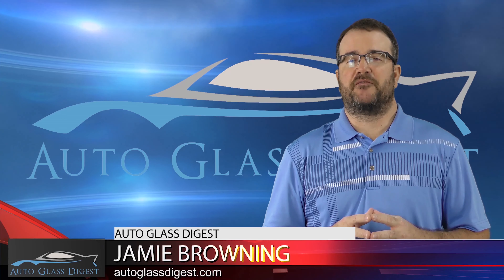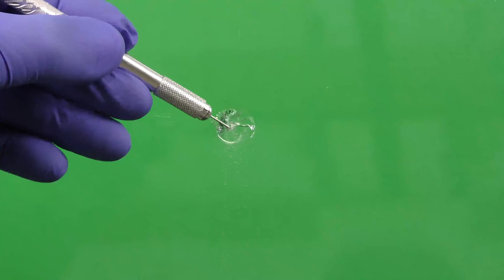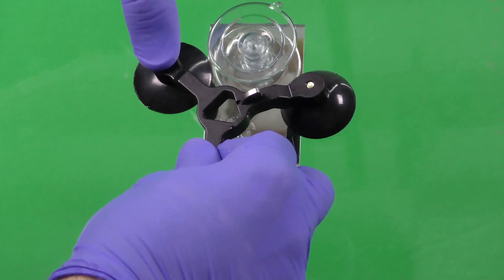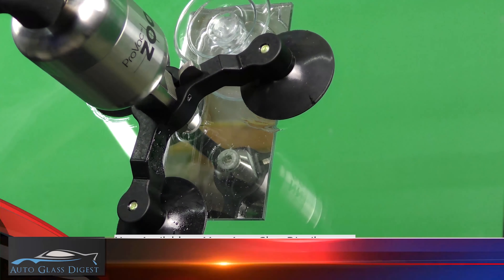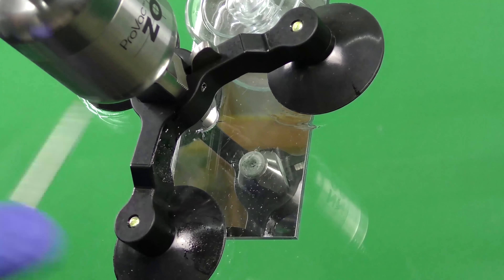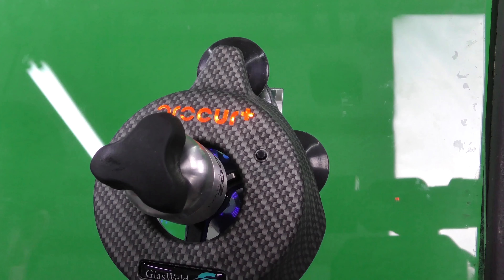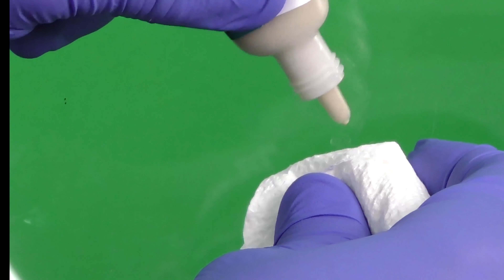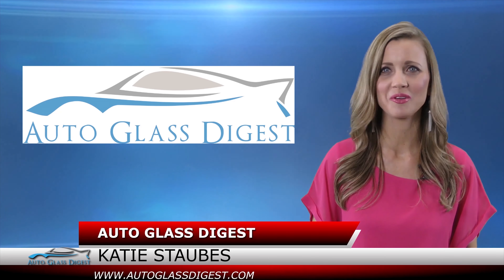Review of Glasweld Zoom Professional Windshield Repair Kit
Jamie Browning of Auto Glass Digest reviews the Glasweld Zoom Professional windshield repair kit. To see the unboxing video visit Auto Glass Digest.